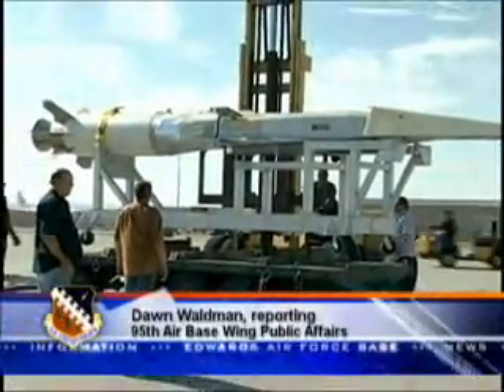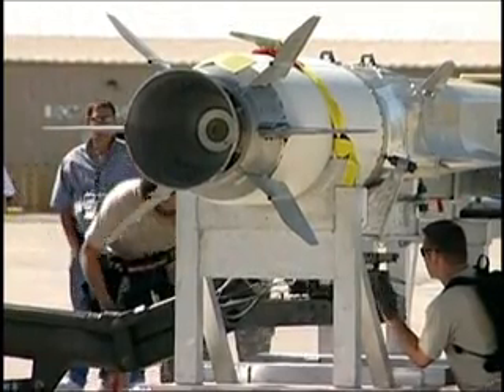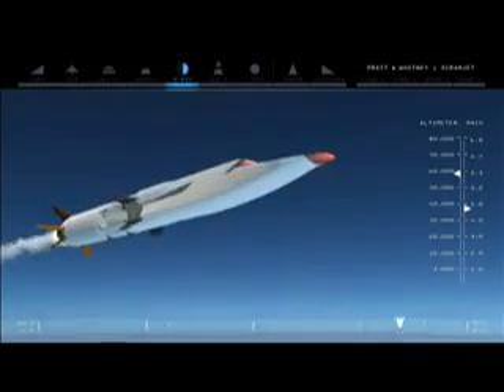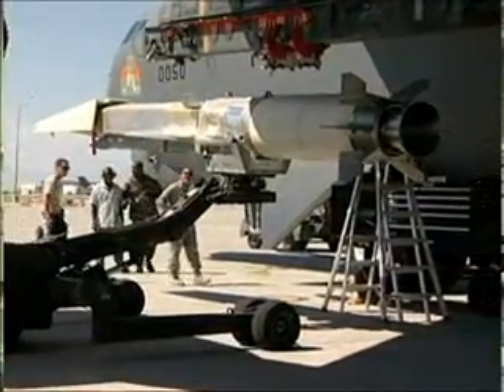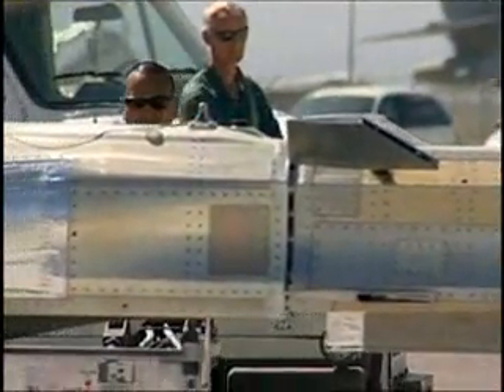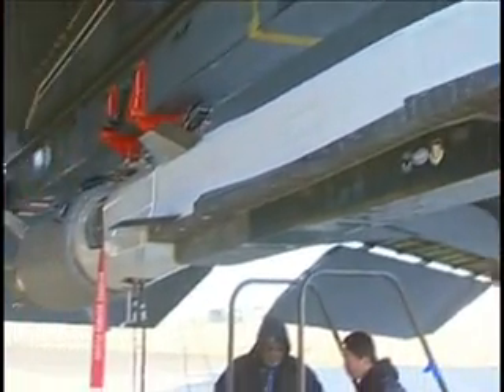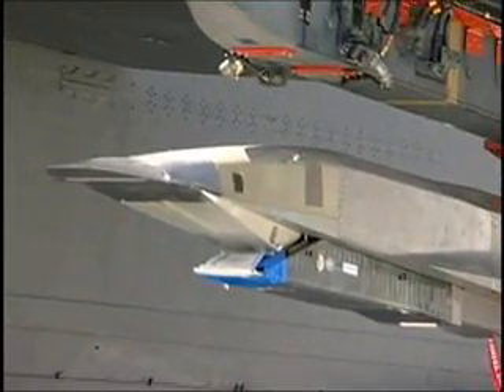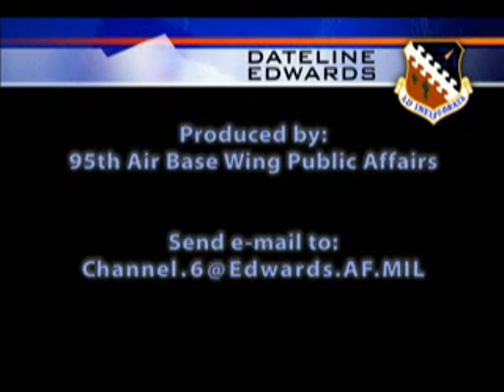Dateline Edwards - x51A pre first flight.wmv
The Hypersonic Combined Test Force at Edwards is gearing up for the first flight of the X-51A WaveRider scram jet flight test vehicle in the spring of 2010.